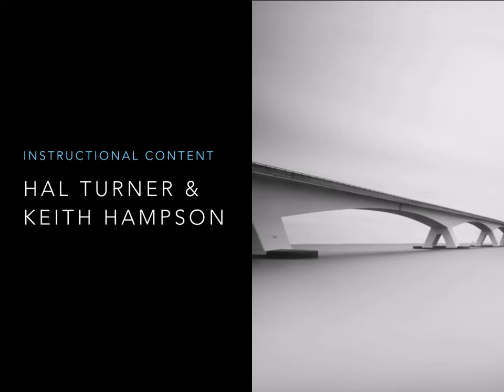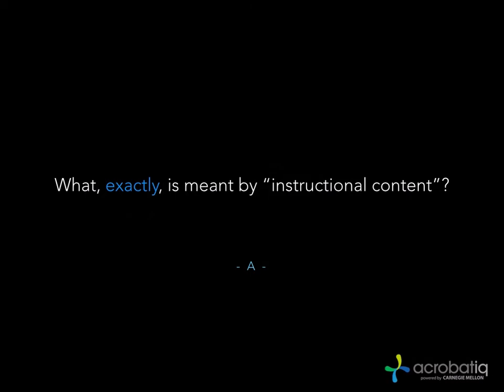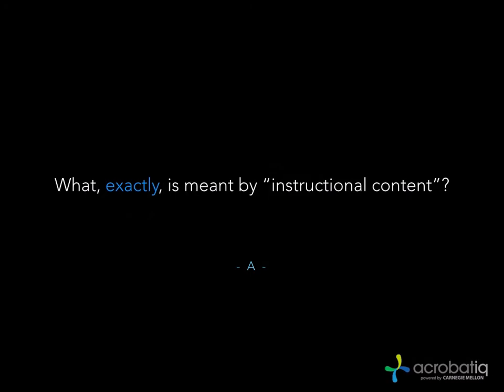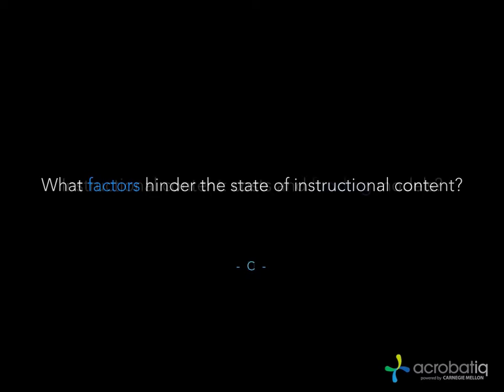Acrobatiq's 11-Minute Webcast - Online Instructional Content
This 11 minute webcast is aimed at elevating your understanding of how institutional, market and instructional forces are bringing high quality instructional media to the fore to strengthen student success.